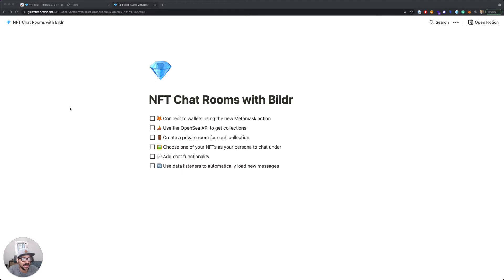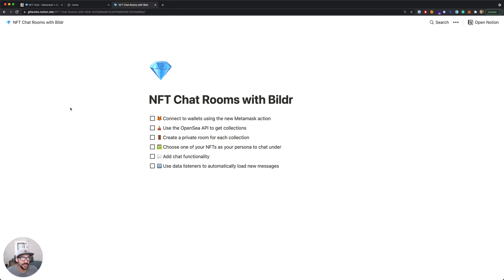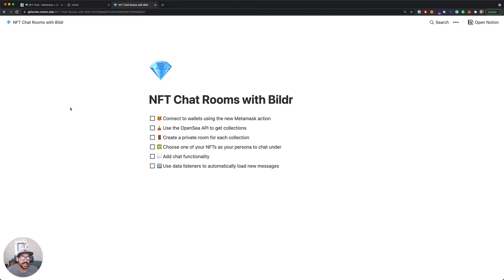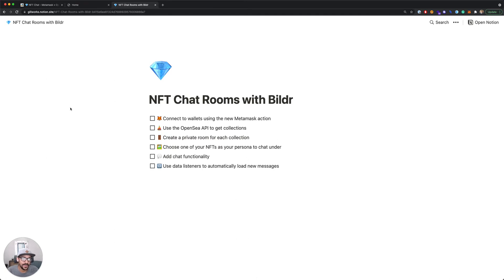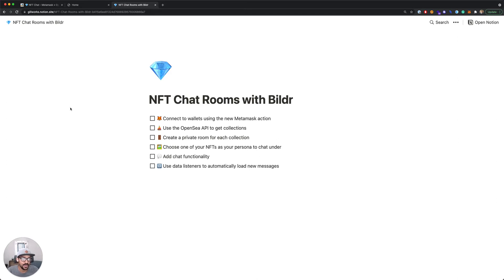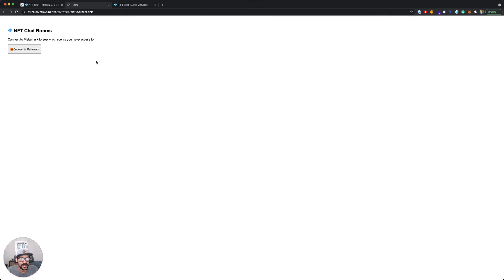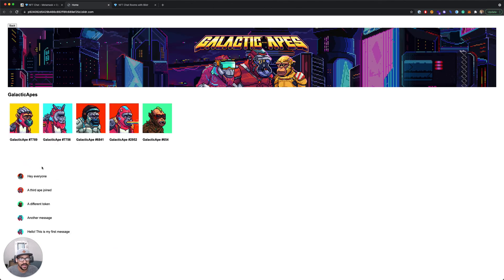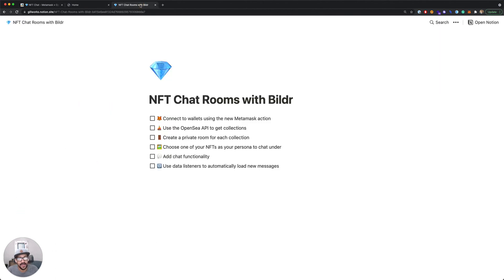1. Create NFT Chat Rooms with Bildr - Intro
What you'll learn in this tutorial:

🦊  How to use the new Metamask action in Bildr
⛵️  How to use the OpenSea API to get collections and assets from a wallet
🚪  How to create a private chat room for each collection
🖼  How to let your users choose an NFT for their chat persona
 💬  How to build chat functionality with data listeners for real-time messaging

If you like to learn by reverse-engineering, check out the NFT ChatRoom Pattern to check your work as you go. It's got the same setup as Michael's tutorial + a bit more styling and functionality. If you plan to import and use in a project, make sure to follow instructions for the page route: